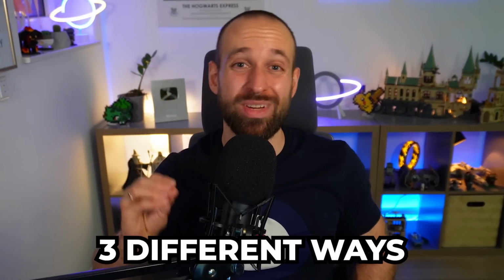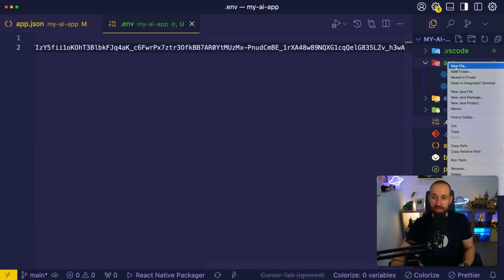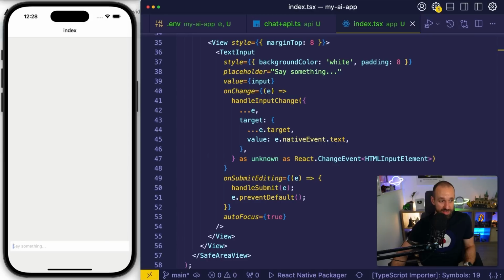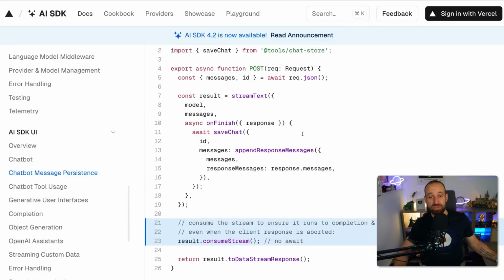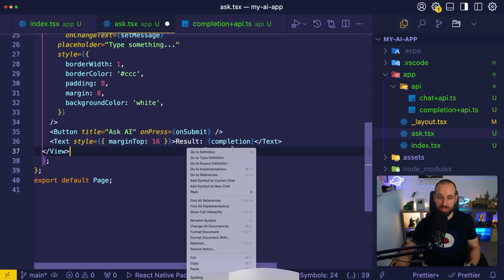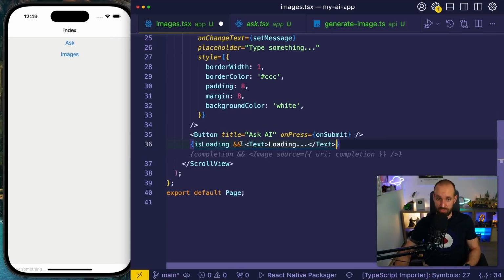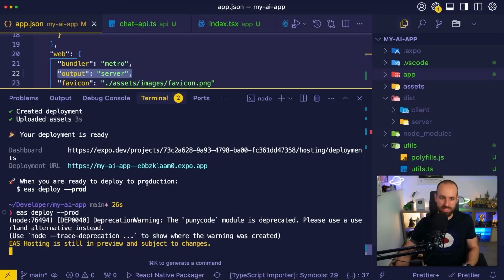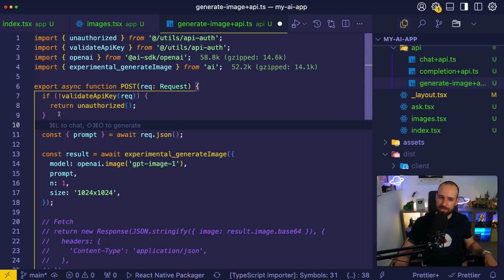React Native AI Apps can't get easier (Expo & Vercel AI SDK)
The Best Way to Build an AI Powered App is with Expo, React Native, Vercel AI SDK & more. It's easy and this step by step guide will teach you how to easily and effectively use different LLMs in your React Native app with Expo API Routes & EAS Hosting.

Chapters:
00:00 What is the Vercel AI SDK
01:24 Chat Completions
13:50 Chat History
15:58 Completions & Image Generation
28:55 Expo API Hosting with EAS
36:40 Why Build AI Is Easier Than You Think